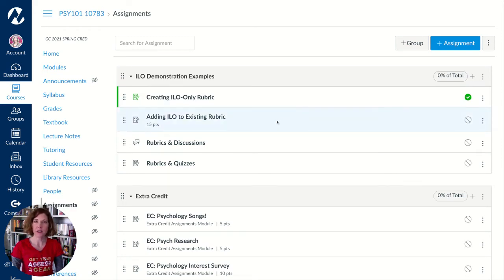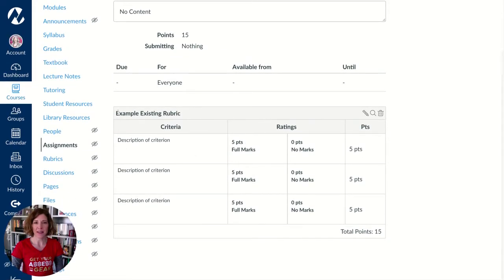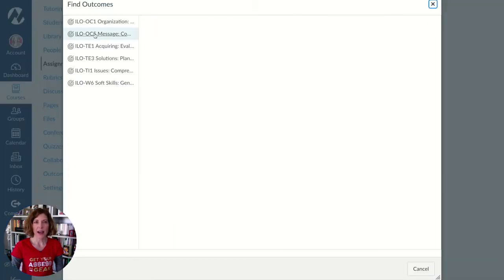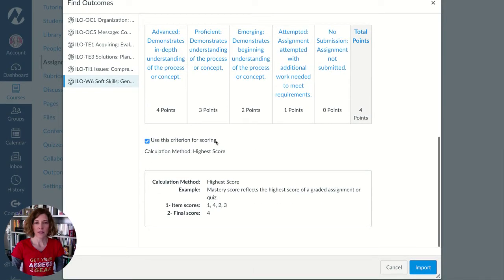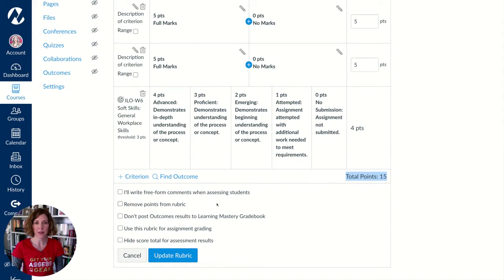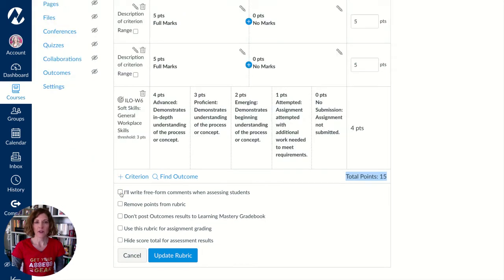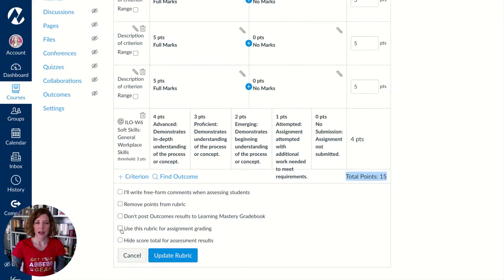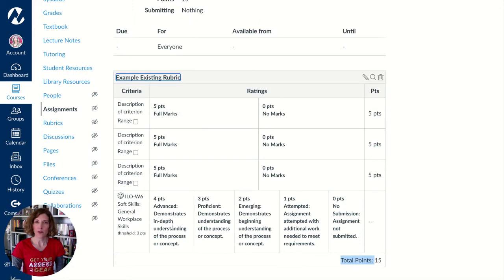Adding an ILO Item to an Existing Rubric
This video describes how to updated an existing Canvas rubric to include an ILO item.